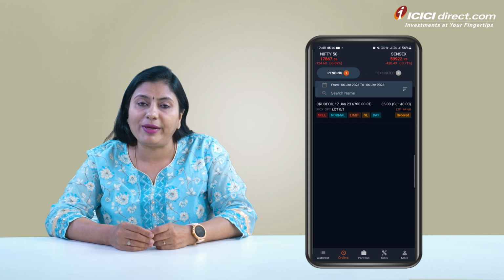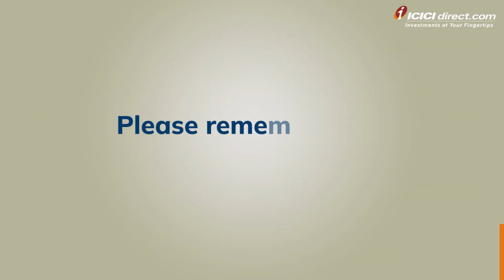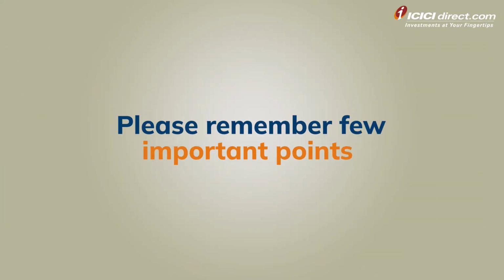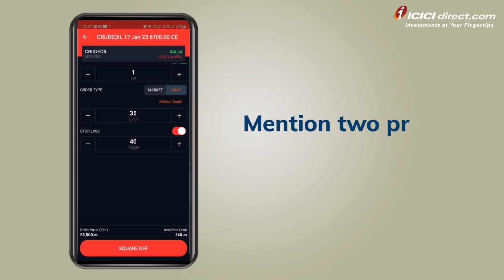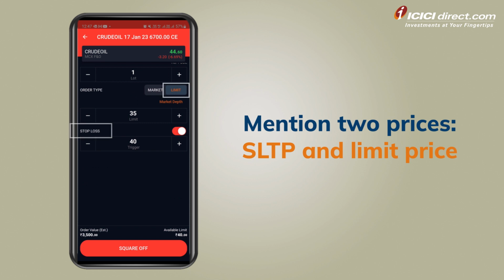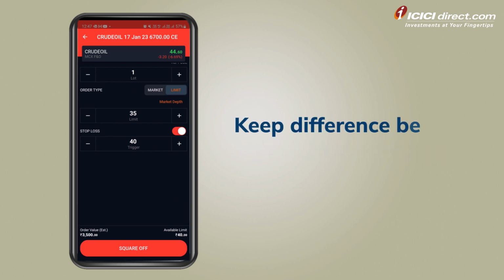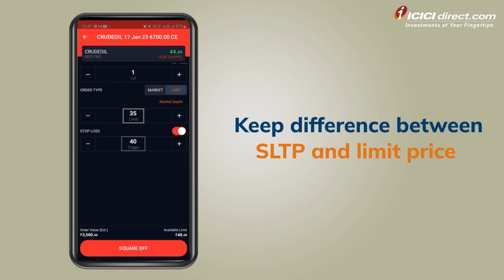How To Place Stop Loss in Commodity Trading?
Commodity trading is where various commodities and their derivatives products are bought and sold. A commodity is any raw material or primary agricultural product that can be bought or sold, whether wheat, gold, or crude oil, among many others. When you engage in commodity trading, such commodities can diversify your asset portfolio.

If you want to explore commodity trading, take the first step, and brush up on your basics. Get acquainted with the commodity market and how things work here.

Commodity price risk is the chance that commodity prices will change in a way that causes economic losses. Commodity price risk for buyers is due to increases in commodity prices; for sellers/producers it is often due to decreases in commodity prices.

Open ICICI direct trading account in just 10 minutes using any bank, also get additional benefits worth rs 7,099.
- Intraday trading at Rs 20 (unlimited per order)
- Future trading chargers: Rs 0
- Option, Commodity & Currency Derivatives at just Rs 20 (Unlimited per order)